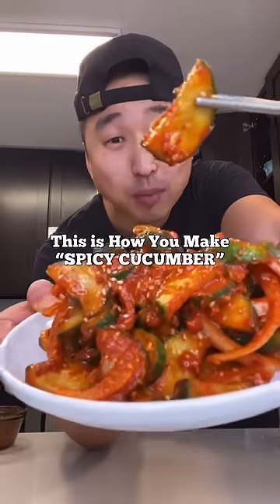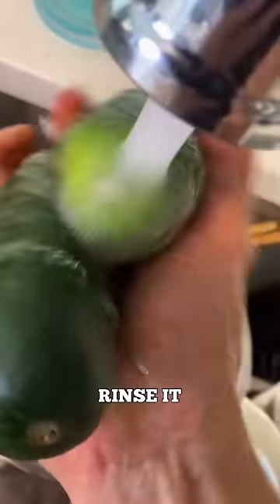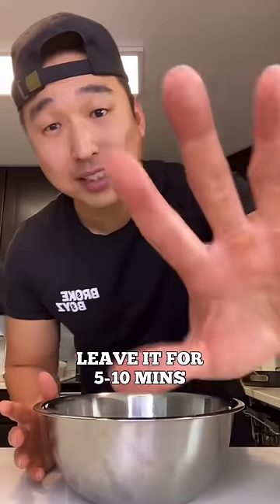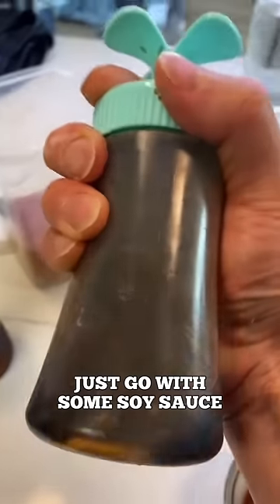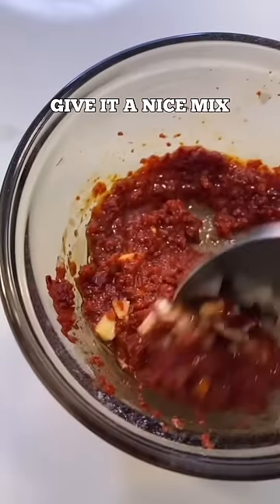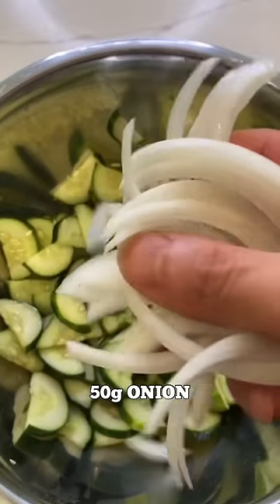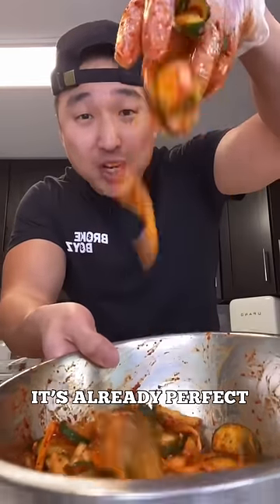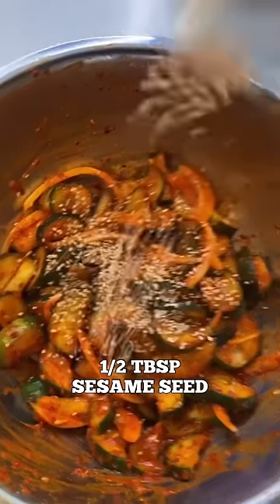Spicy Cucumber 🥒👨🏻‍🍳🔥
Spicy Cucumber aka Oi Muchim

Honestly kimchi takes a little too much time & work to make it at home. 🤪

Whenever I need a quick spicy banchan, this def does the job